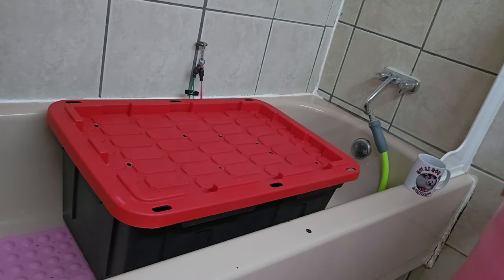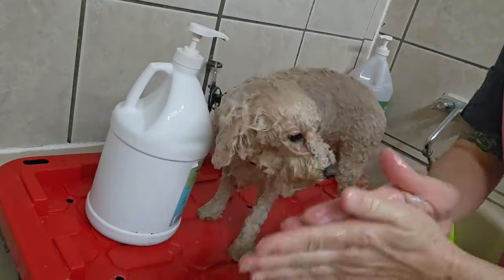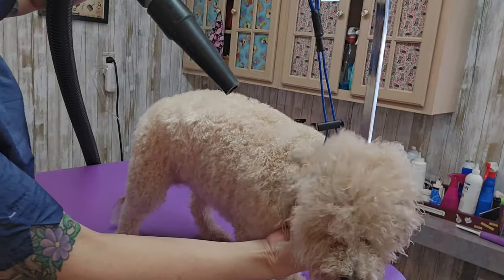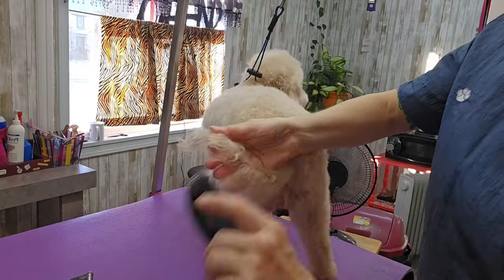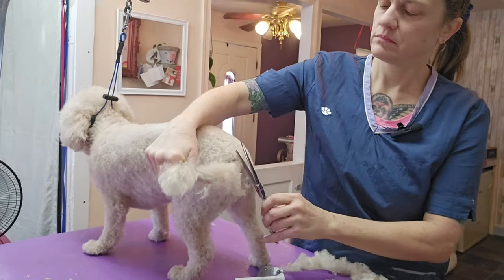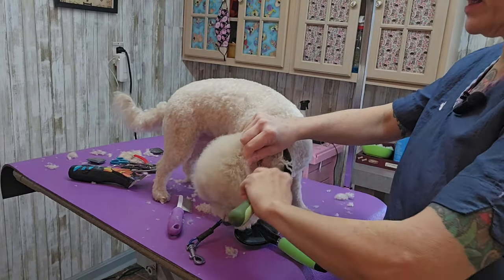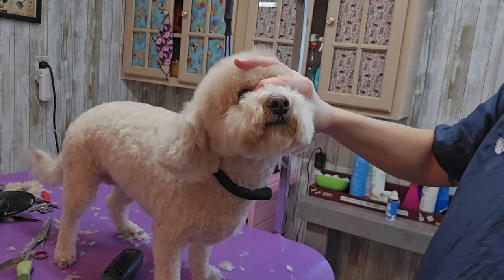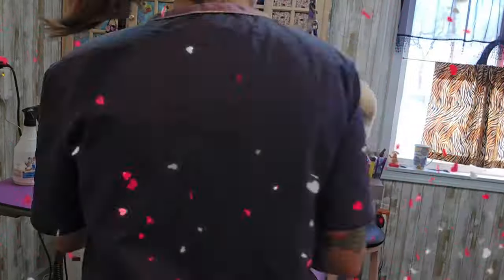Bichon Poodle pet grooming, scissoring a round head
Hello, welcome to my groomshop where I show the world my beautiful customers,
After grooming 30 years, I decided to start a youtube channel so my customers can see there dogs being groomed.
I also have a dog neckwear shop open on Sundays 1-6 only where I also do walk in nail trims.